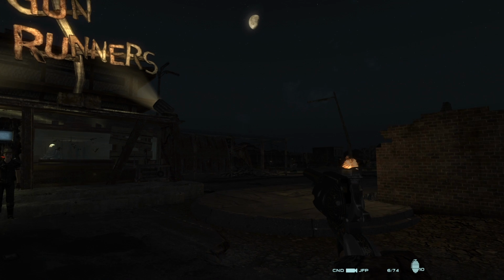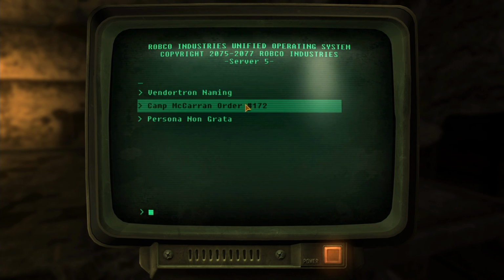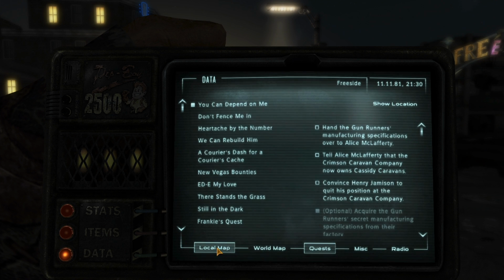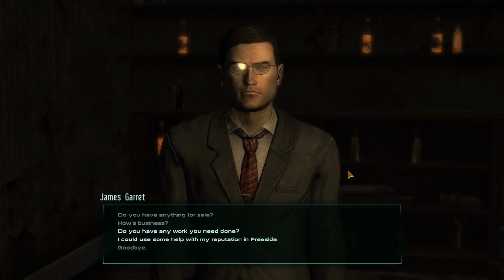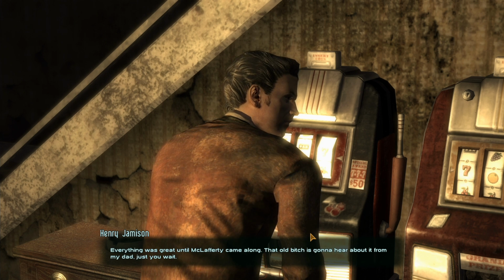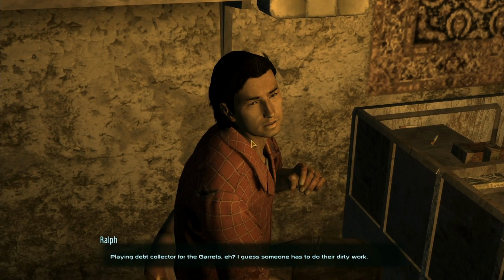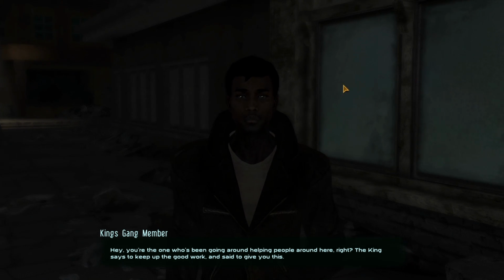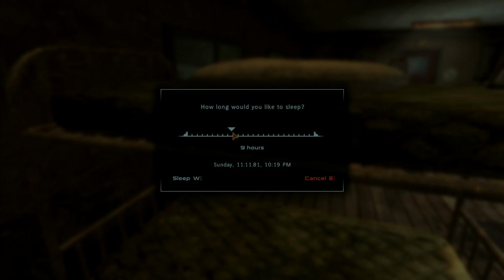Let's Play Fallout New Vegas (Modded) : #44 (1/2)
Mods used in this episode:
4GB Fallout New Vegas v1.6
A Familiar Friend - The Pip-Boy 2500 - Handheld Pipboy v12
A World Of Pain (AWOP) v5.01
ADAM - A Definitive Armor Mod v4.0
Afterschool Special v2
Alternative Repairing v1.4
Ammo Ingredients as Loot v1.0
Armored Bounty Hunter Duster v1.0
AWOP - Balance and Cleanup
Black Leather Armored Duster v1.2
Bornagain NV the Book Of Water
Bottle That Water v1.05
Brighter Pipboy Light v1
Burning Campfire 3.0
CASM_NV v1.0.2b
Cirosans Classic Overhaul v1.6
Clint Eastwood -Man With No Name- Pack v1.0
Cowboy Repeater without peep sight v1.0
Delay DLC - TTW v2.0
DarNified UI NV
DYNAVISION 3 - Total Visual Enhancement v1.0
Easy Unlocking - Easy Hacking - Guaranteed Pick Pocket v1.0.5
ELECTRO-CITY - Relighting the Wasteland v12a
Essential ED-E and Rex v1.0
EVE - Essential Visual Enhancements v1.15a
Fallout New Vegas Redesigned 2 v2.12
Flashlight NVSE v1.22
Flight of the ValkED-E v1.2
FNV Realistic Wasteland Lighting v2
I Got Spurs v1.0
Immersive Companion Perks (Private Mod)
Improved Automatic Ironsight animations v1.0
Improved LOD Noise Texture v1.00
Interior Lighting Overhaul v6.6
JIP Companions Command and Control v1.17b
JIP Companions Command and Control Hotkey ADDON v0.1 alpha (Private Mod)
** NEW ** Manual Reload v2.1
Missing Ammo Recipes v1.32
Mobile Truck Base v1.51
More Perks v2.4.6
New Vegas Bounties I v1.5
New Vegas Stutter Remover v4.1.30
New Vegas Uncut - Outside Bets v1.4
New Vegas Uncut 1 - Rotface to Riches v1.2
New Vegas Uncut 2 - A Koch and Bohr Story v1.1
New Vegas Uncut 3 - A Van Graff Scorned v1.1
New Vegas Uncut 6 - If It Wasnt For Betsy v0.1
New Vegas Uncut 7 - Pacers Gambit v1.0
NMCs_Texture_Pack_For_New_Vegas v1.0
NVEC - New Vegas Enhanced Content (Bugfix) v3.4b
NVInteriors Project v1.5
One HUD - oHUD v1.0.1
Portable Campsite v1.0.2
Preorder Shotgun Perk Fix v1.0
Project Nevada v2.5
Project Nevada - Extra Options v1.2
Puce Moose Tweak and Balance Center v1.0
Quicker PipBoy Light v1.01
Ranger Helmet Neck Cover v1.0
Realistic Weapons Damages - New Vegas v1.4
Sortomatic - Modders Resource v1.3
The Couriers Cache v1.1
The Mod Configuration Menu v1.5
The New Bison Steve Hotel and Lucky Casino v107
The Someguy Series v1.0
The Strip Entrance v1.0
The Weapon Mod Menu v1.2
True Leaning v1.0
Unified HUD Project - uHUD v3.7
Wasteland Flora Overhaul (Dead) v2.8a
Weapon Animation Replacers
Weapon Animation Replacers FOMOD v1.0.2
** UPDATED ** Weapon Mods Expanded - WMX v1.1.2
Weapon Retexture Project - WRP v1.95
WMX-AWOP - Updated compatibility for WMX and A World of Pain v2
Yukichigai Unofficial Patch - YUP v7.2